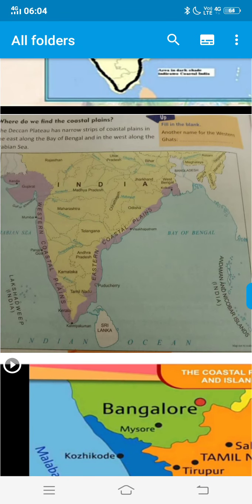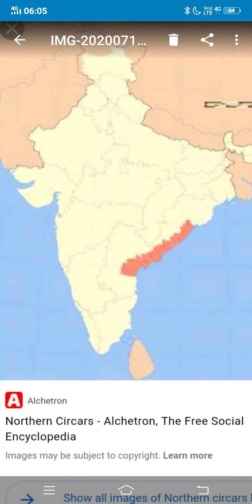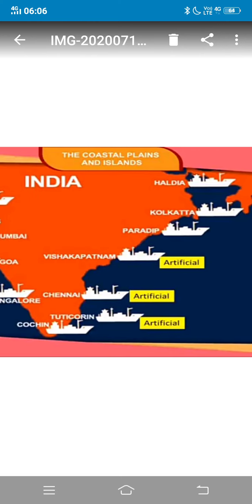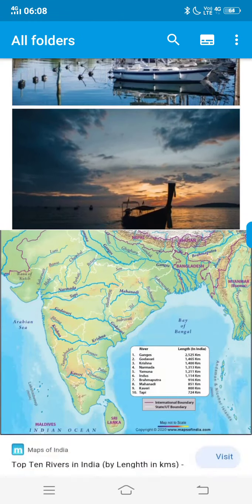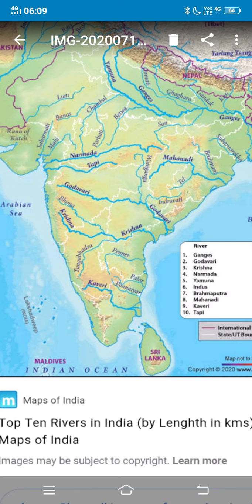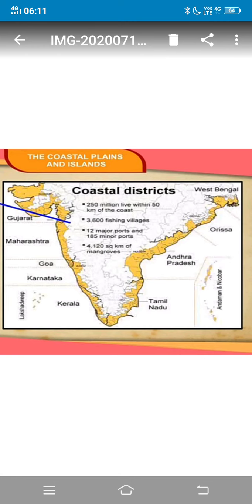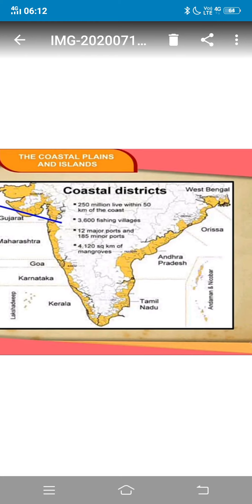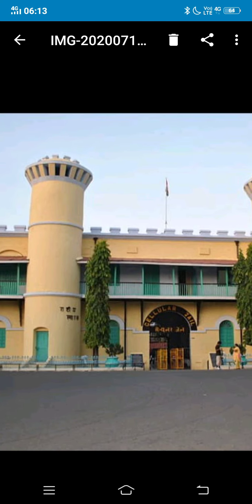5.India -Physical Features II (The Coastal Plains &The Islands)